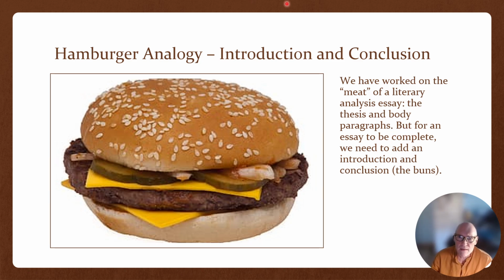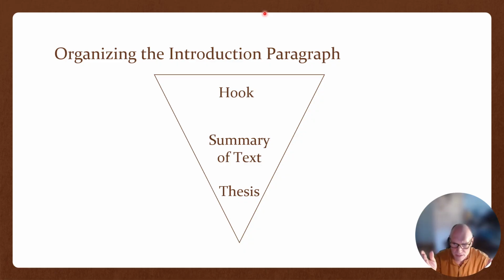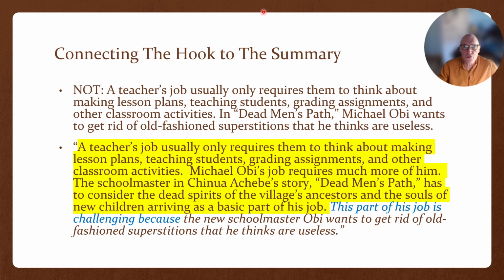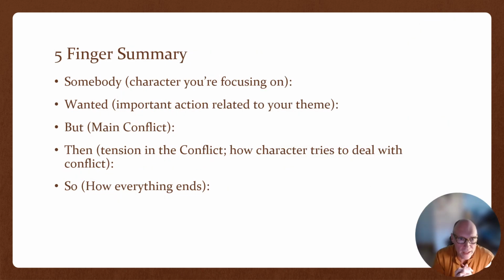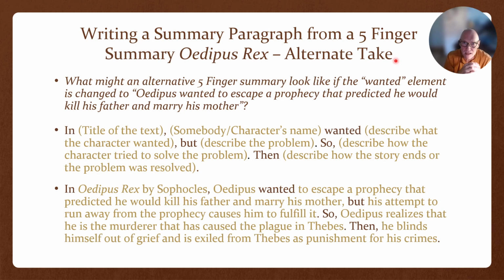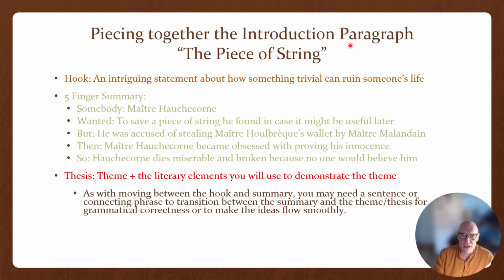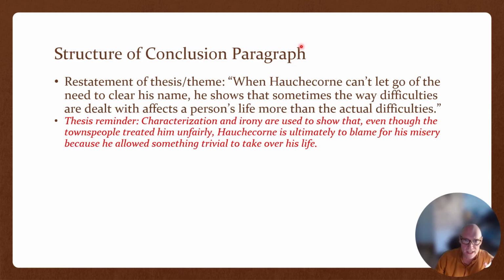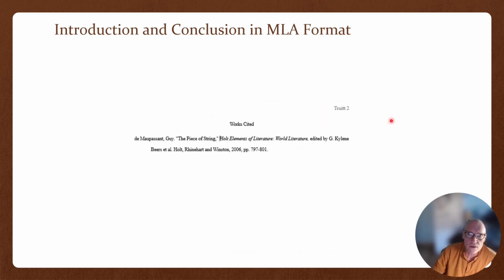Writing the Introduction and Conclusion for Literary Analysis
A basic overview of how to compose interesting and effective Introduction and Conclusion paragraphs for a literary analysis essay.

0:00 Introductions and Conclusions - Overview (Slide 1)
2:18 Introduction Paragraphs (Slide 2)
2:30 Essay Writing Is Like A Hamburger (Slide 3)
3:57 Organizing the Introduction Paragraph (Slide 4)
9:45 The hook - the purpose of a hook and how to write one with examples (Slides 5 - 8)
22:20 Introducing the title and author correctly (Slide 9)
26:22 The Summary - Using the 5 Finger Summary in an introduction paragraph (Slides 10 - 11)
33:01 Converting 5 Finger Summary into written paragraph (Slides 12 - 14)
37:16  The Thesis Statement (Slide 15)
43:12 Building a Sample Introduction Paragraph – “The Piece of String” (Slides 16 - 18)
48:05 Conclusion Paragraphs (Slides 19 - 20)
52:28 Conclusion Paragraphs: Restating the thesis (Slide 21)
54:36 Conclusion Paragraphs: Summarizing the main points (Slide 22)
56:24 Conclusion Paragraphs: Lasting Thought (Slide 23)
59:16 Sample Introduction and Conclusion Paragraphs with MLA formatting & Works Cited (Slides 24 - 25)